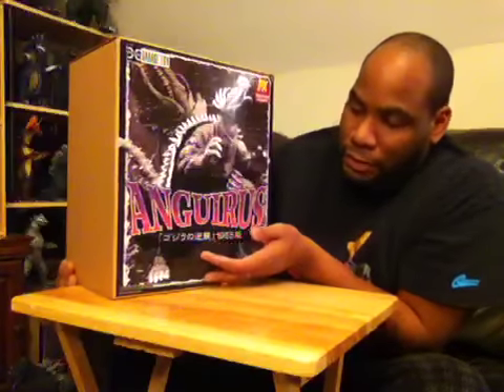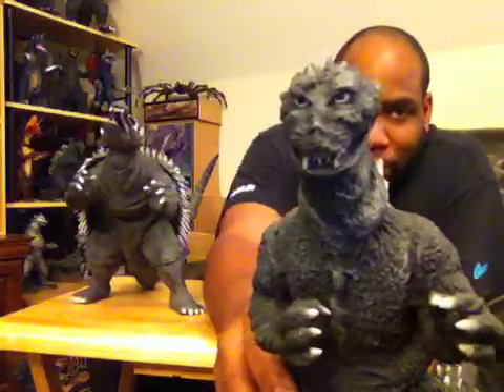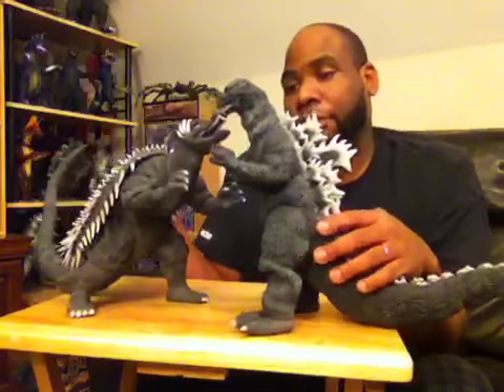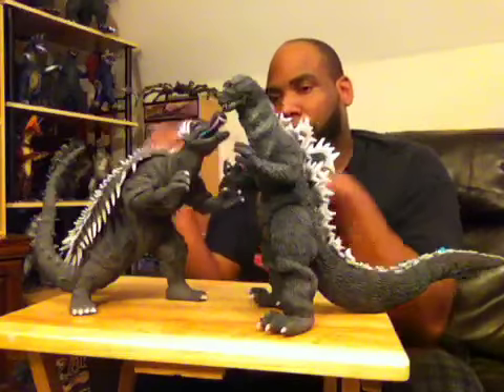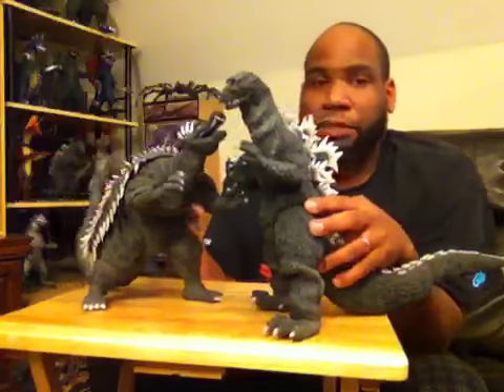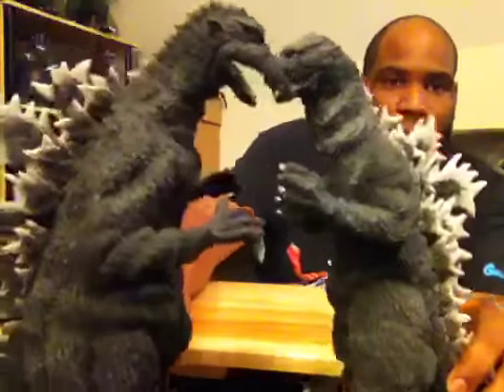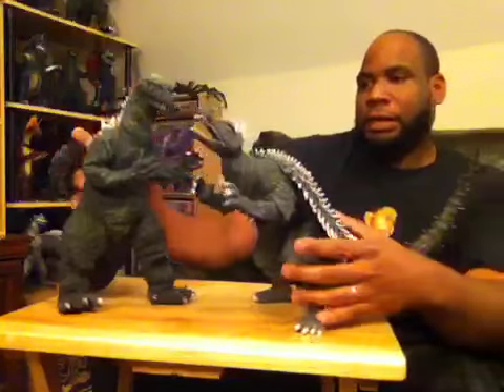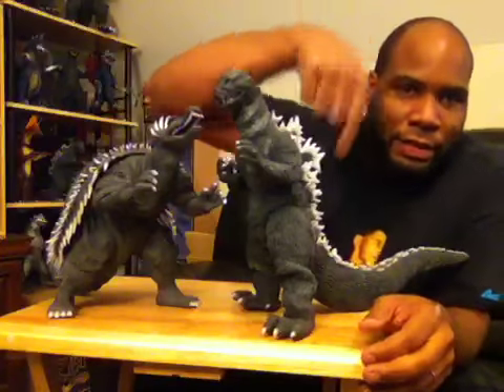X Plus Godzilla 55 & Anguirus 55 Double Figure Review!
Just got released today, I do a double review on the Godzilla 55 & Anguirus 55 figures from X Plus via Diamond Distributors. I hope y'all enjoy!